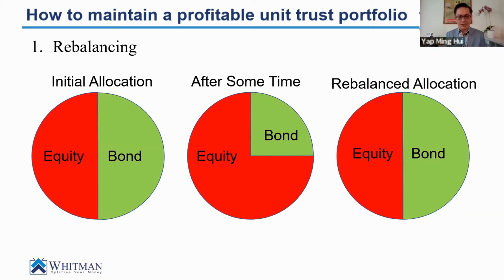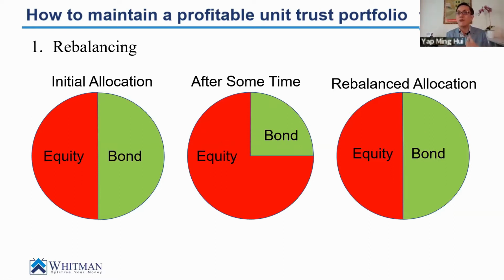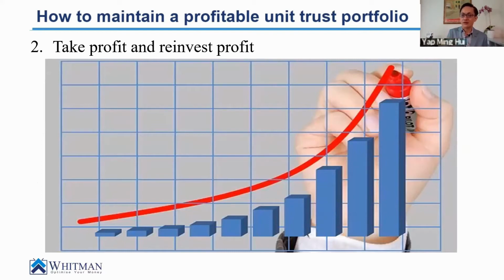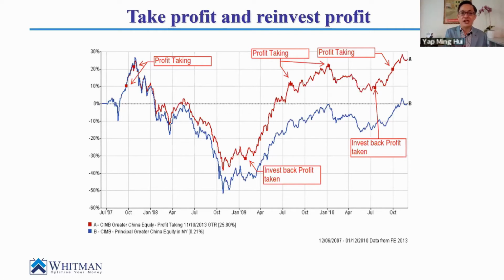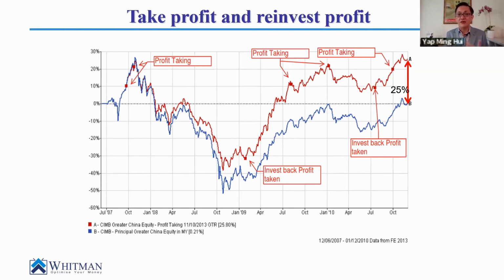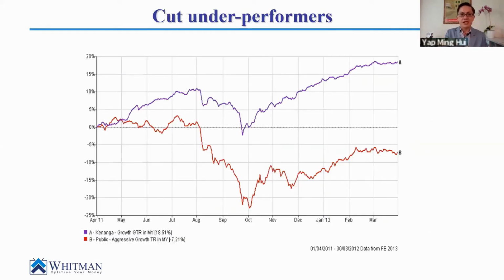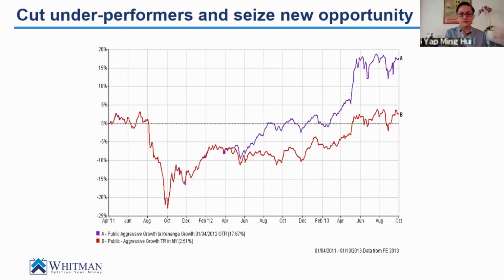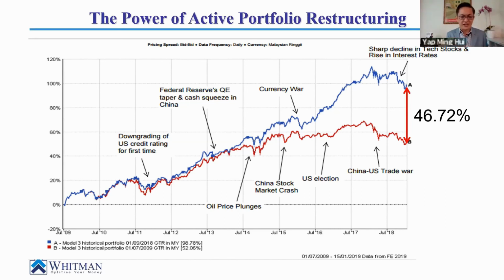How to Maintain a Profitable Unit Trust Portfolio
Yap's Money Life Show Season 2 Ep18

Synopsis:
Do you have a habit of buying unit trusts and forgetting about it later?

Given the ever-changing market environment, Unit Trust requires regular monitoring and active management to ensure that the investment plan is on track.

In this video, learn the trade secrets of how to maintain a profitable unit trust portfolio through:
1) rebalancing
2) when to actively take and reinvest profit, and
3) how to restructure to cut underperforming funds and seize new opportunity

Yap’s Money Life Show is a personal finance education channel with a difference that matters. While other personal finance YouTubers teach on general financial and investment knowledge to kickstart your learning, Yap’s Money Life Show shares real (and often paid for) advice with you on how to APPLY the knowledge in your REAL LIFE. The knowledge shared is based on ACTUAL advice, used to help thousands of fee paying clients to grow their money with high certainty and has prevented many clients from making mistakes that could have cost them millions of Ringgit.

About Yap Ming Hui
Yap Ming Hui, a licensed fee-charging financial planner, is a regular columnist in major newspapers and bestselling author of 8 personal finance books in Malaysia. Whitman, the financial advisory company founded by Yap in 2000, has served thousands of satisfied clients who have paid for advisory services.